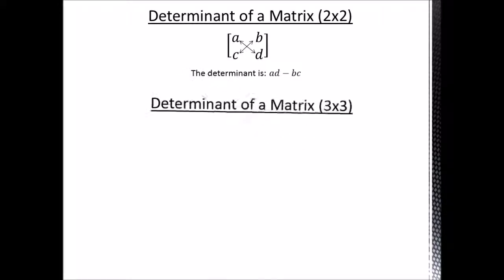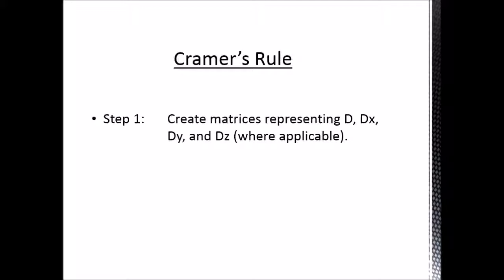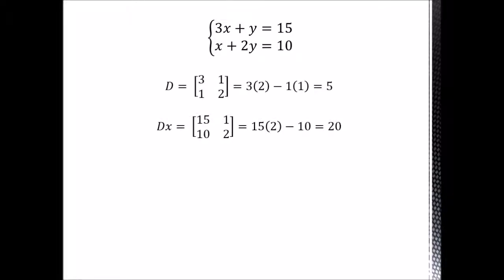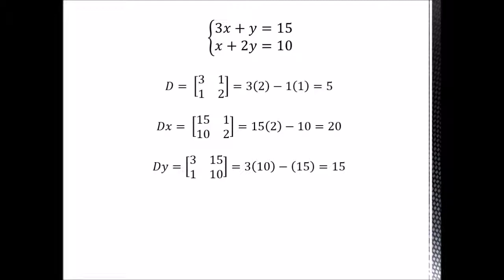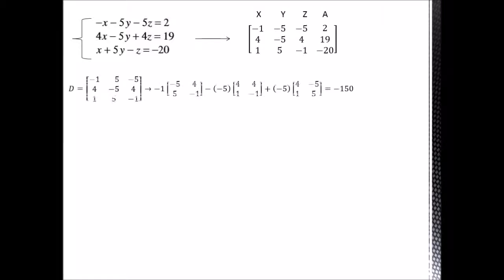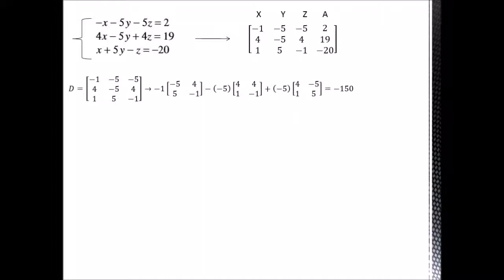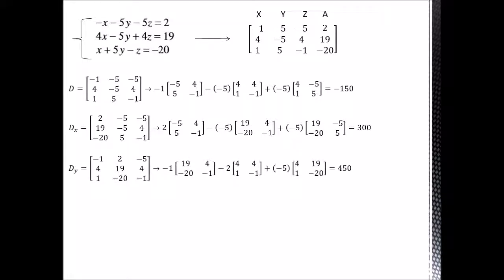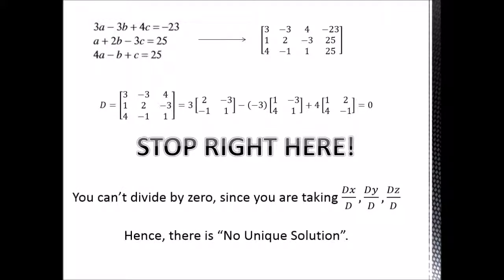Solving Systems of Equations Through Matrices and Matrix Determinants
What you need to know about Cramers rule and solving systems of equations in 2 and 3 variables.

Finding the determinant of 2x2 and 3x3 matrices - 0:10
The Steps of Cramer's Rule - 1:32
Example of systems with two variables - 2:03
Example of systems with three variables - 4:24
No Unique Solution Problems - 7:30